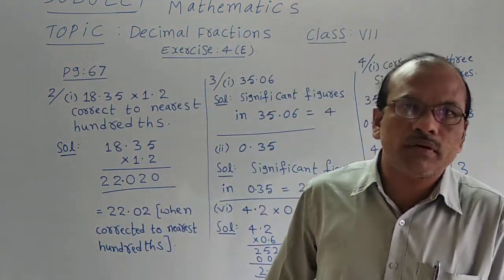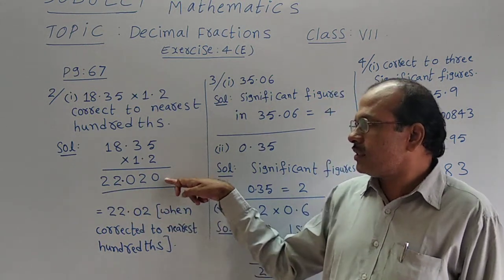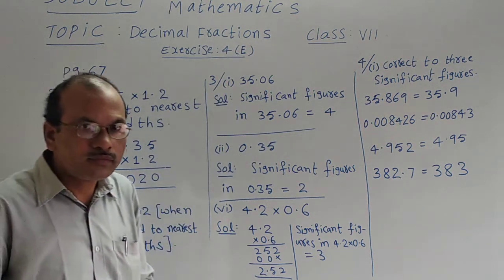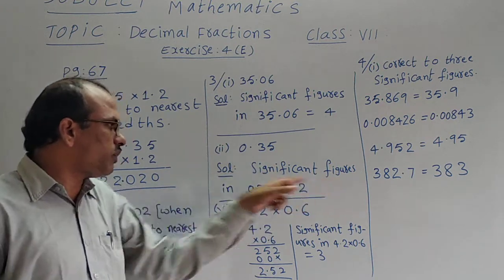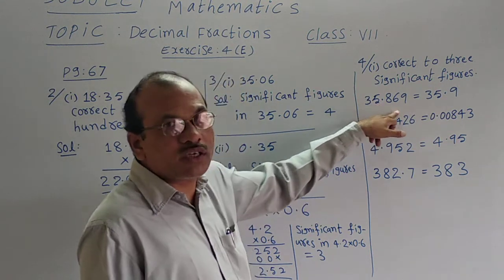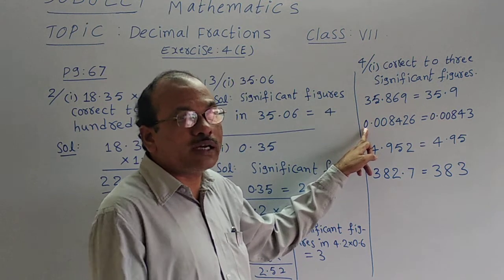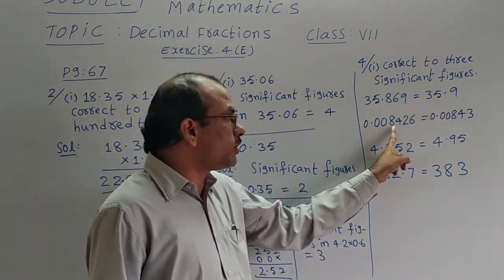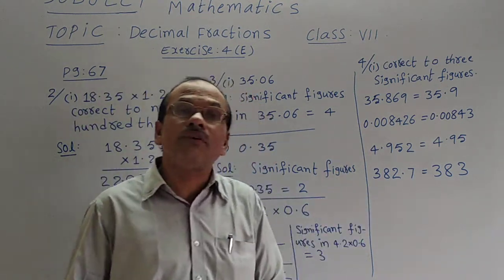Class 7 Mathematics ( ICSE), Decimal Fractions,Exercise 4 (E).